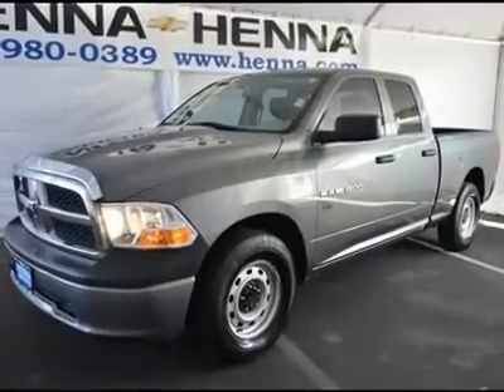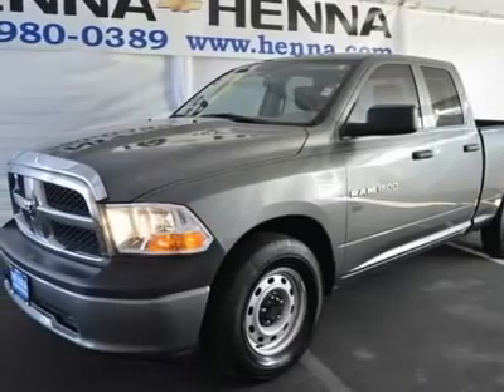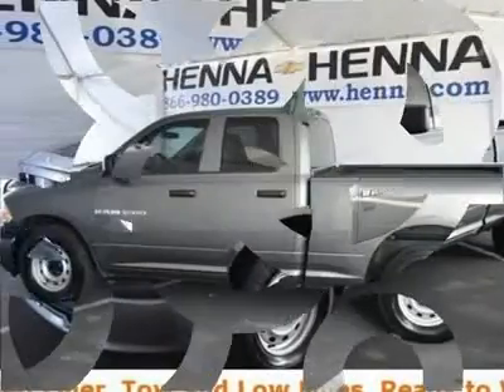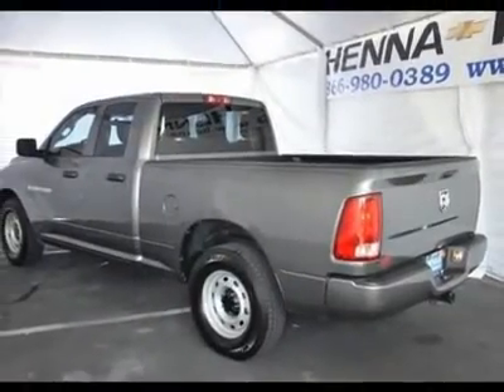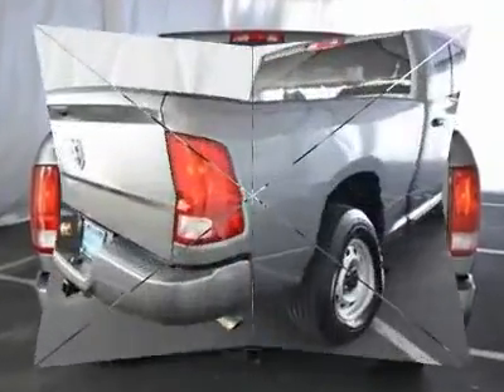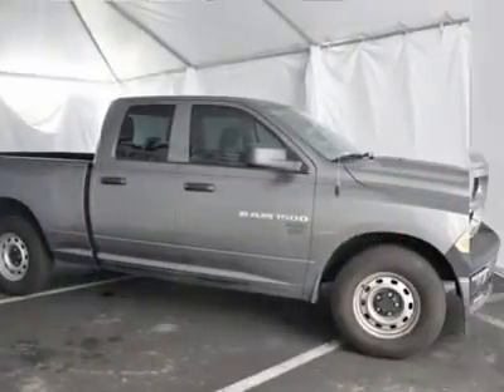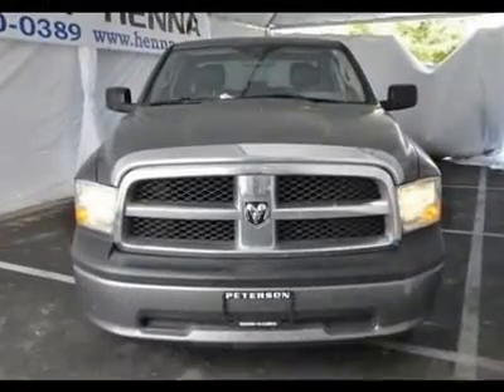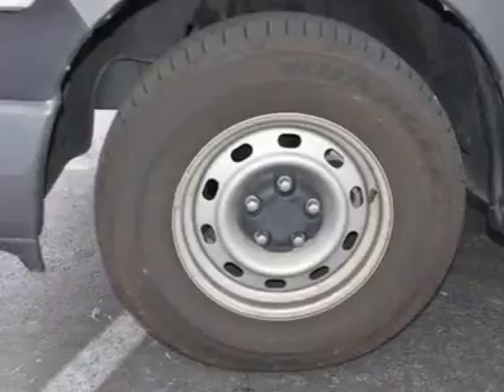2011 RAM 1500 Austin, TX BS688726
2011 RAM 1500 Austin, TX
Stock# BS688726
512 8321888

Henna Chevrolet
8805 North IH-35

3.7L V6. Crew Cab! Confused about which vehicle to buy? Well look no further than this trusty 2011 Dodge Ram 1500. New Car Test Drive said it  ...has the bold and brash style for which it is well known, and it's a refined package with loads of amenities for the occupants...  Consumer Guide Large Pickup Best Buy. Climb into this reliable Ram 1500 and get some work done. Visit our virtual showroom 24/7 @ hennachevrolet.com.